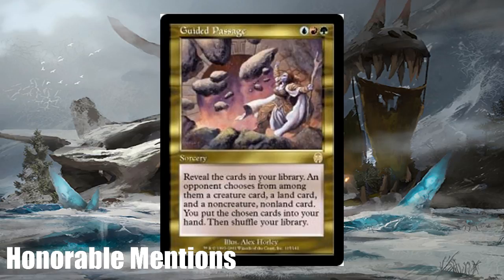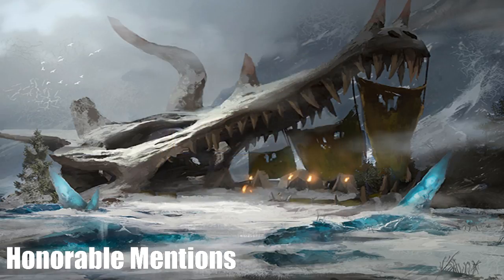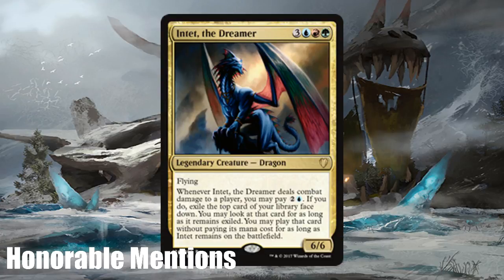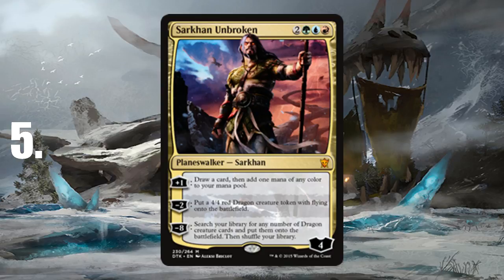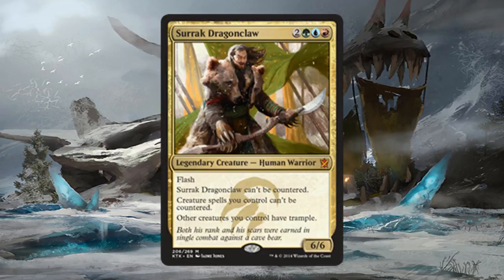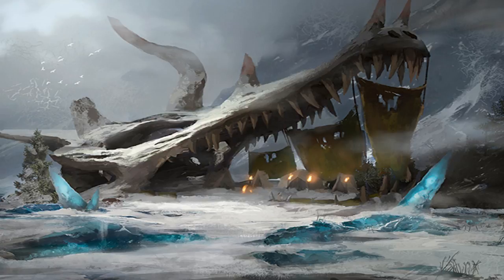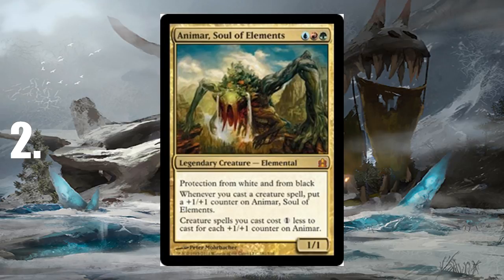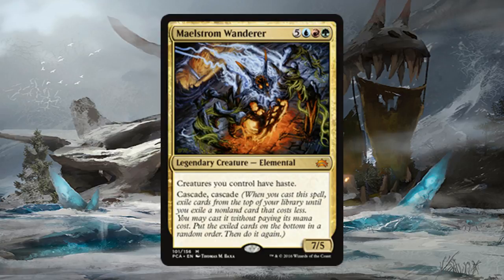Top Five Temur Cards for Commander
Just my opinion of what I believe are the five best temur cards in the commander format.